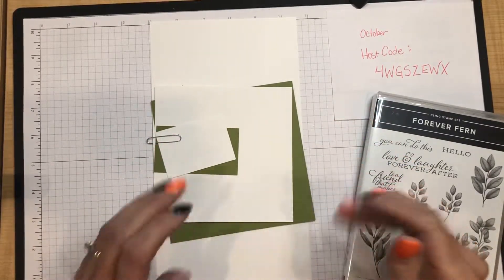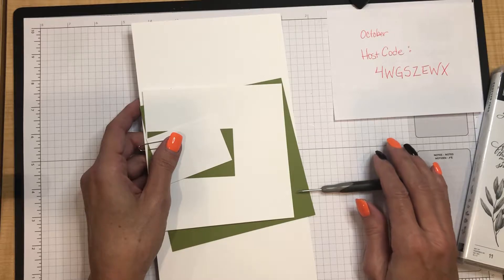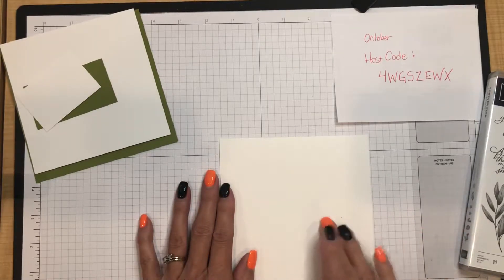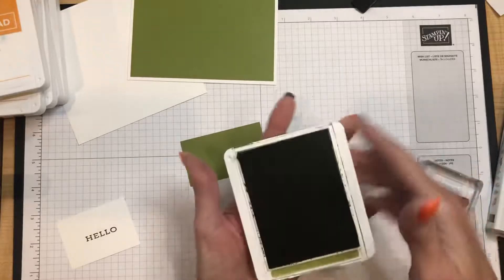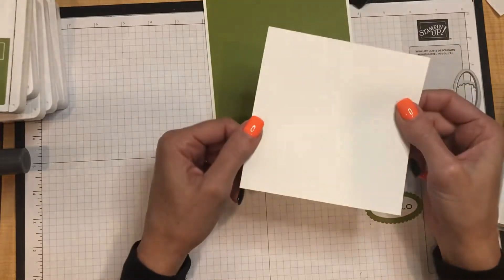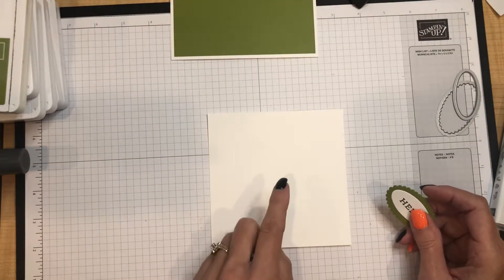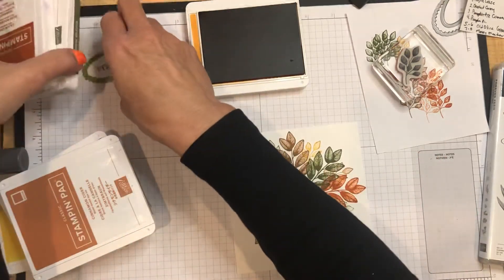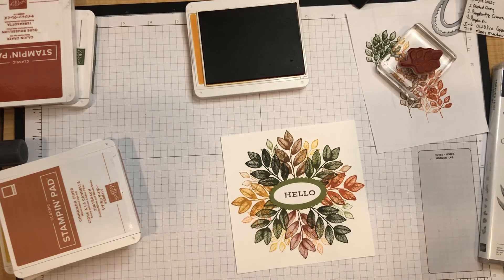October Stamp Club project 2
This delightful autumnal card has all the colors of Fall.

Forever Fern stamp set
Layering Ovals dies (retired at time of filming)
Old Olive card stock
   Layer is 5 1/4" x 5 1/4";  plus scrap
Basic White card stock
   Base 5 1/2" x 11", scored at 5 1/2";   Layer is 5" x 5"
Pumpkin Pie ink
Crushed Curry ink
Old olive ink
Cajun craze ink
Mossy Meadow ink
Cinnamon Cider ink

Content is my sole responsibility as an independent Stampin’ Up! demonstrator and the use of and content of my classes, services, or products offered on this site is not endorsed by Stampin’
Up

Up!

Thank you Taffy Crafting for the inspiration and ability to CASE this card.